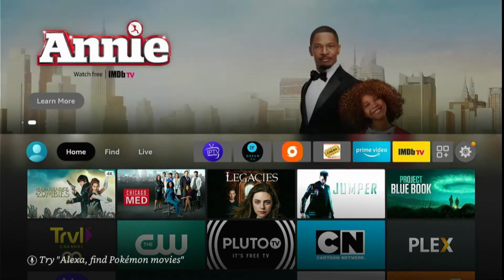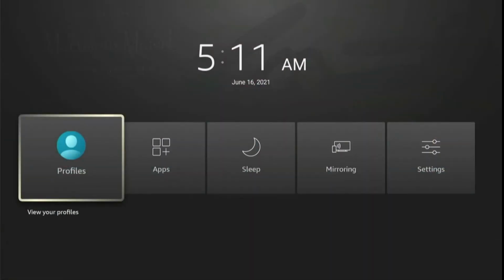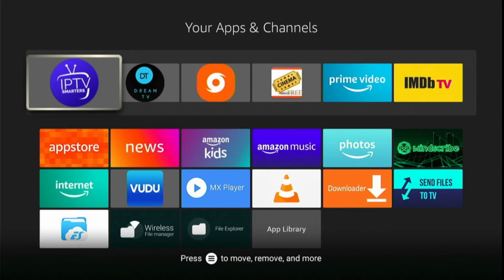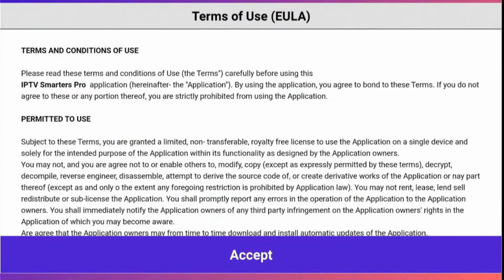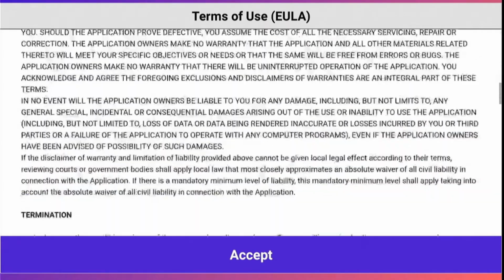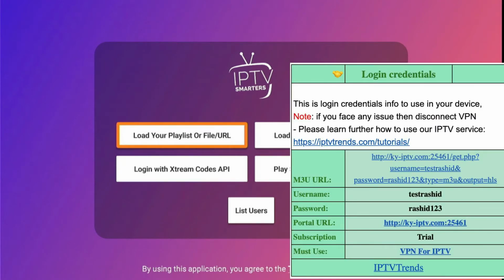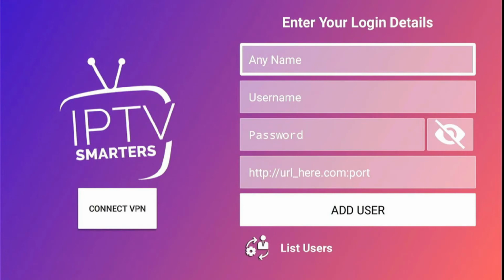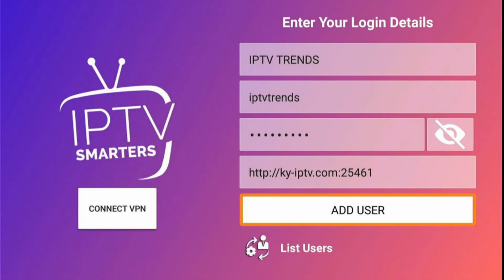How To Watch TV Series On IPTV Subscription 2021